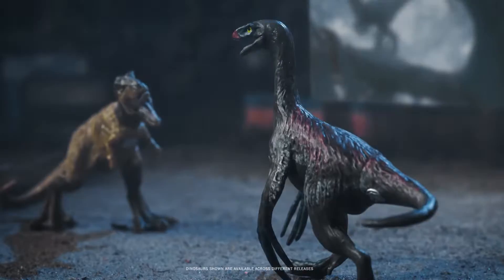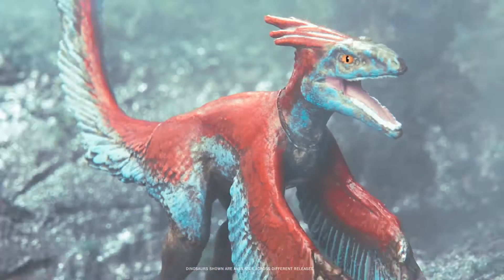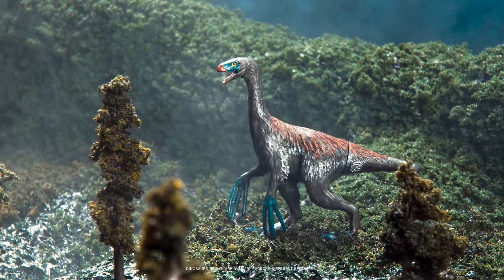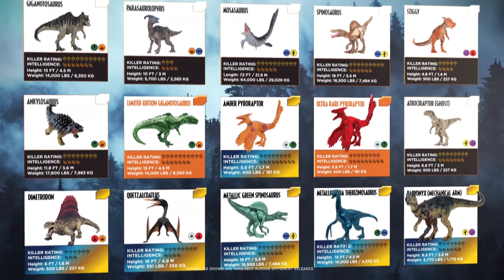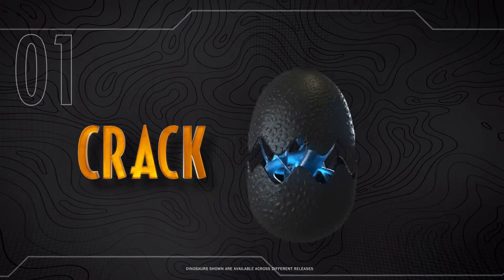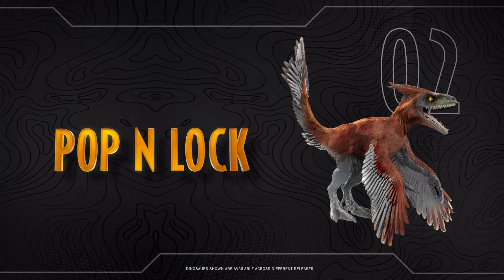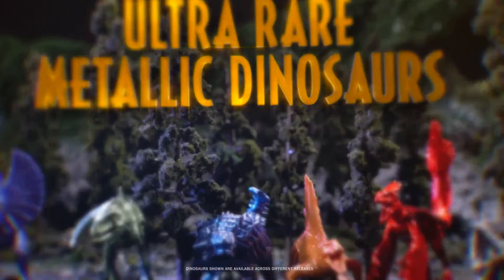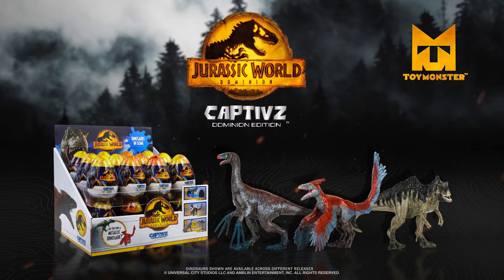Jurassic World Dominion TVC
Get ready for the ultimate Jurassic World: CAPTIVZ DOMINION Edition featuring over 15 Pop n Lock dinos to collect and battle. Each with unique details accurate to the Jurassic World Dominion movie, including never before seen species!
Will you find a Limited Edition Metallic species?